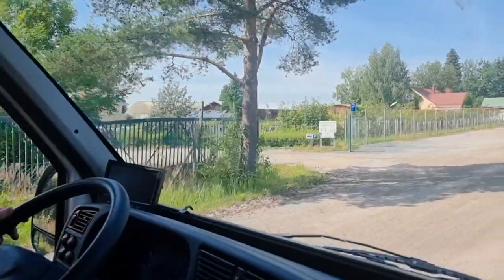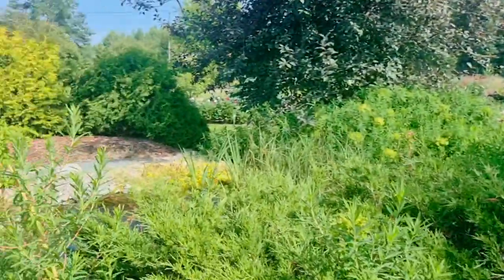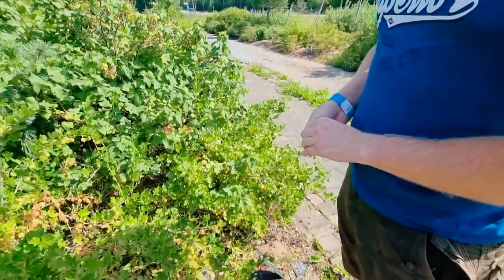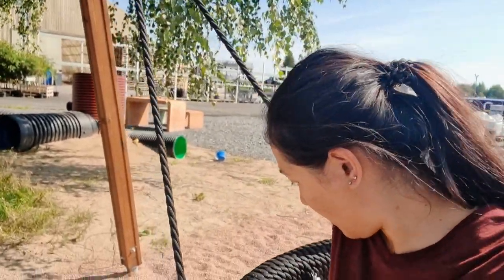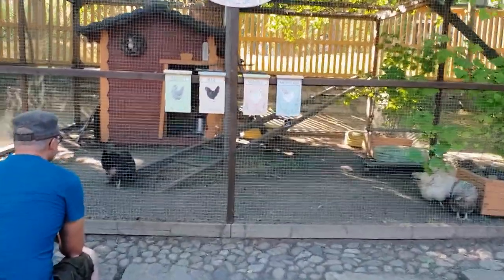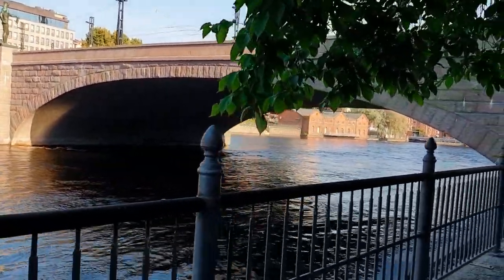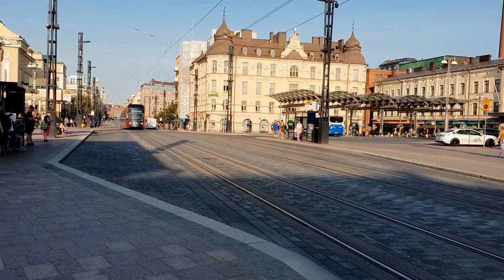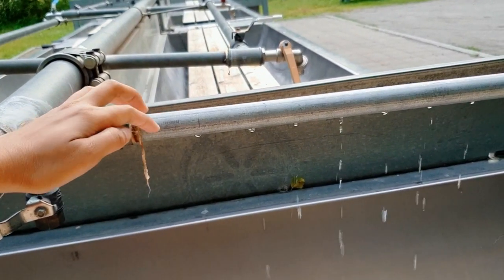The best walking sightseeing in Tampere | Van life • Day 5 | Pinay in Finland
About Tampere: Tampere is a city in southern Finland. It sits between Näsijärvi Lake and Pyhäjärvi Lake, with the Tammerkoski rapids in between. The Vapriikki Museum Center houses several museums, including the Natural History Museum and an exhibition about the 1918 civil war. Tampere Cathedral is known for its macabre frescoes. Kaleva Church, with its striking concrete architecture, is designed to look like a fish from above.

Hello Diaries Friends,

I am Overseas Filipino Worker in United Arab Emirates for more than 9 years and finally moving to Finland with my Babu to start a new life experiences.

Please watch our Journey together.

Love love 🥰

You can also follow me to my Instagram, Facebook & Tiktok.

Credits:
Music from Uppbeat (free for Creators!):